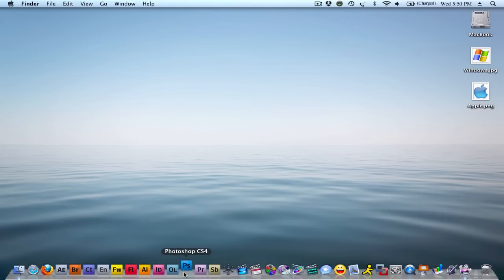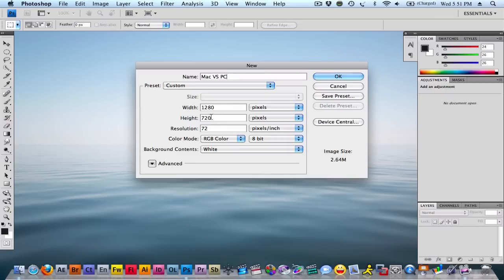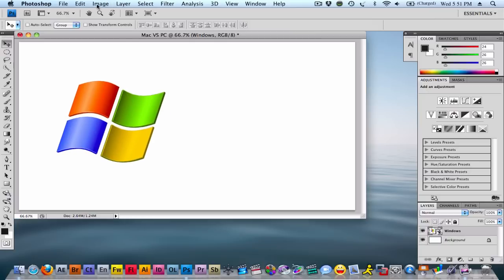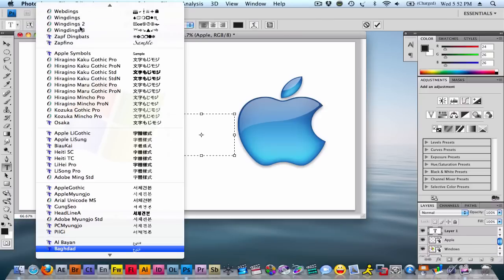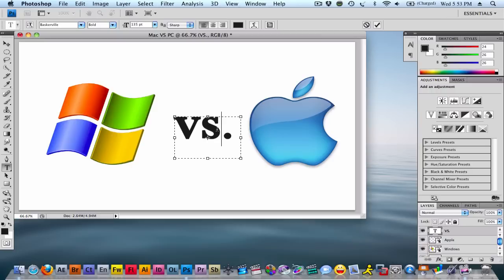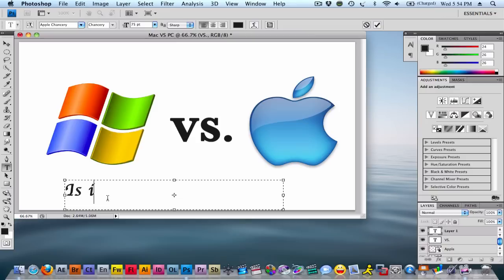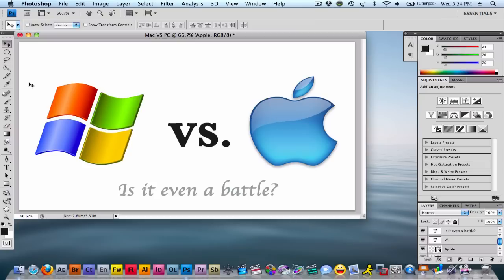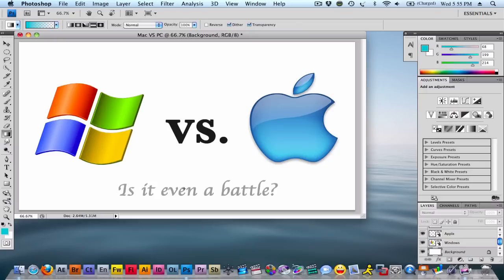Mac Vs. PC Wallpaper (Photoshop CS4)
A short video how to make a Mac Vs. PC wallpaper in Photoshop. Enjoy the video!